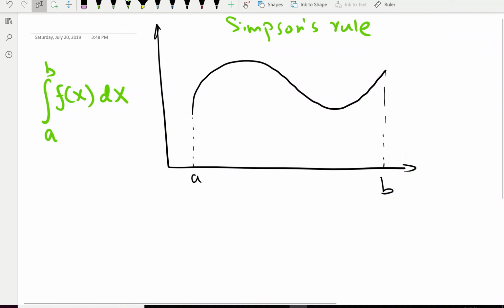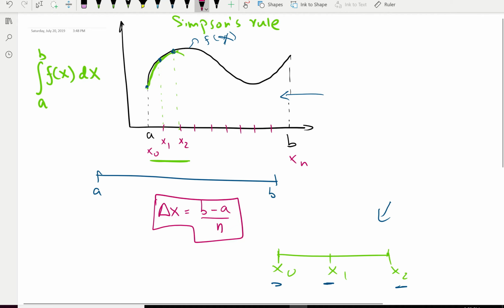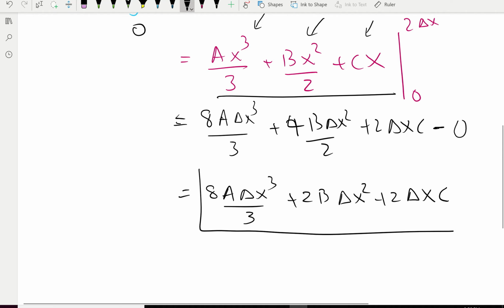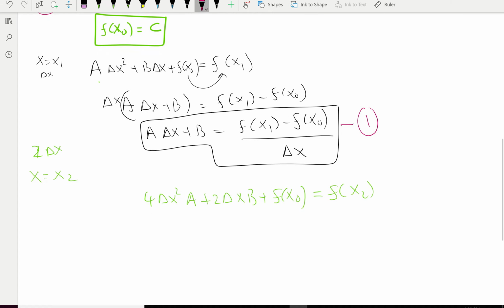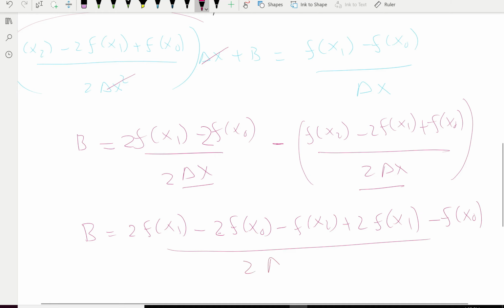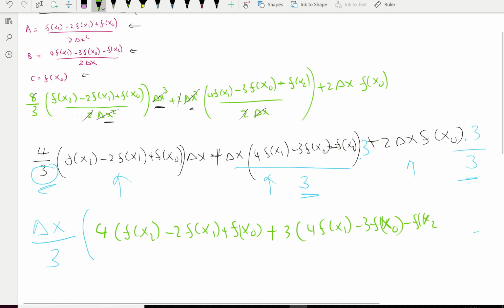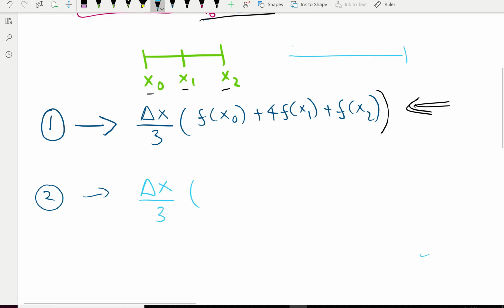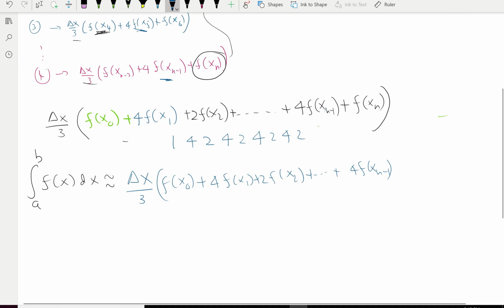Approximate Integration-Simpson's rule formula derivation-Lesson-11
In this video, I will explain the derivation of Simpson's rule.